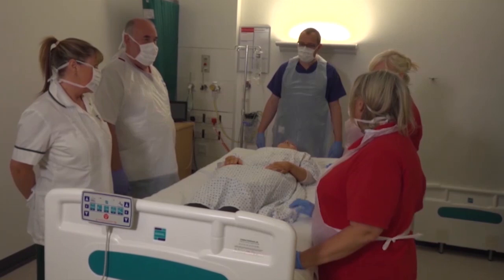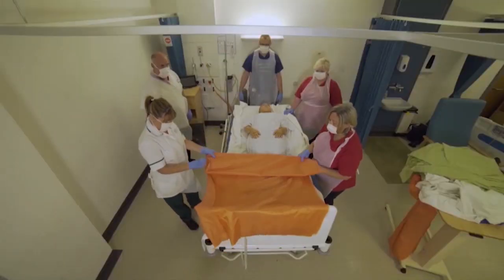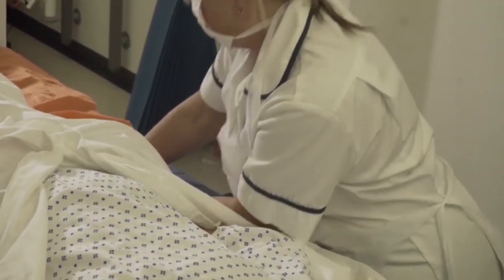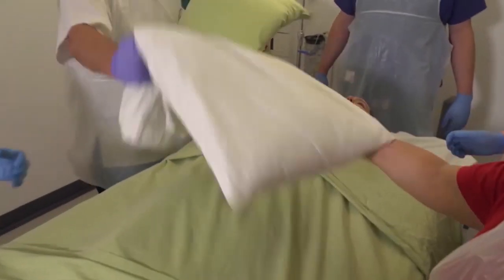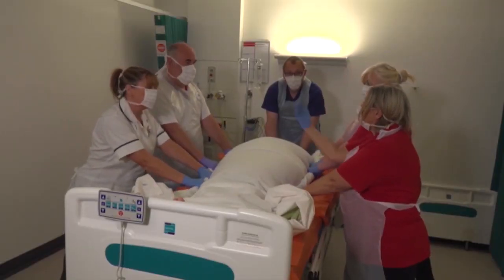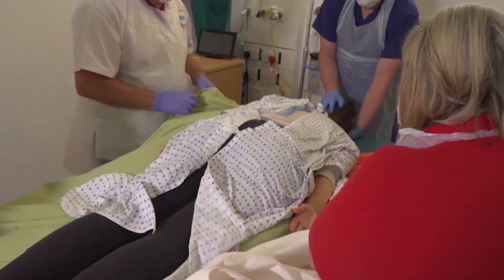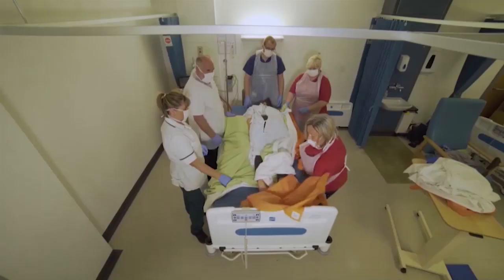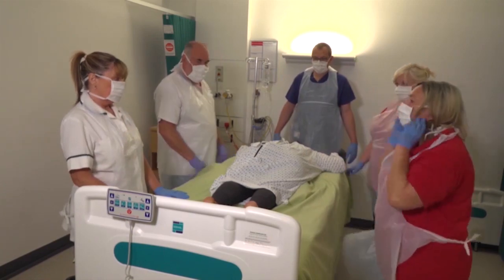3 sheet technique to enable prone x-ray imaging. Video 1: Supine to prone positioning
International radiographers required a technique to enable prone x-ray imaging. The video was a collaboration between Radiography, Occupational Therapy and A1 Risk Solutions. There are a series of three videos this is the first detailing: supine to prone positioning.

To enable the insertion of the x-ray cassette in prone the original positioning technique was necessary. The use of a third sheet and slide sheets was the change required to ensure simple removal of the pillows for imaging.